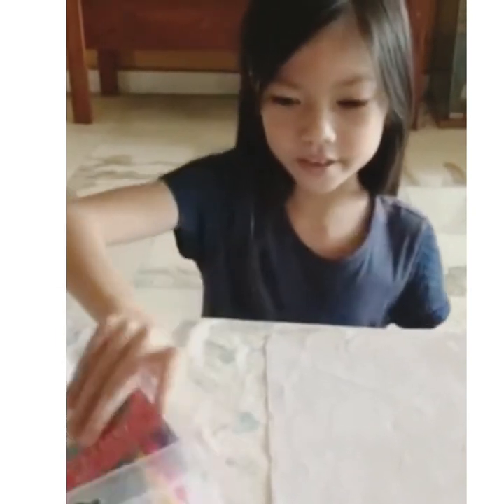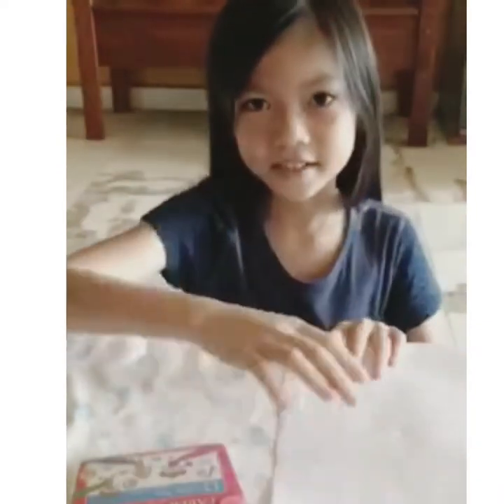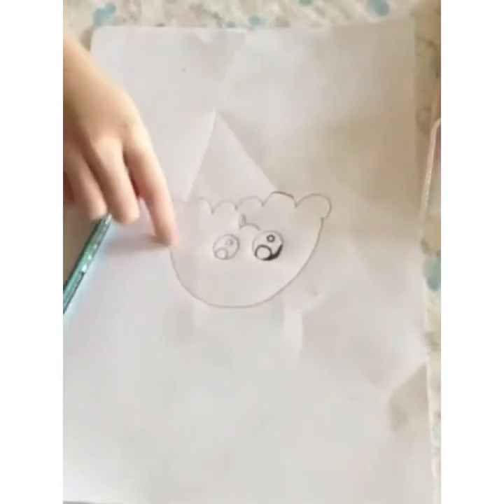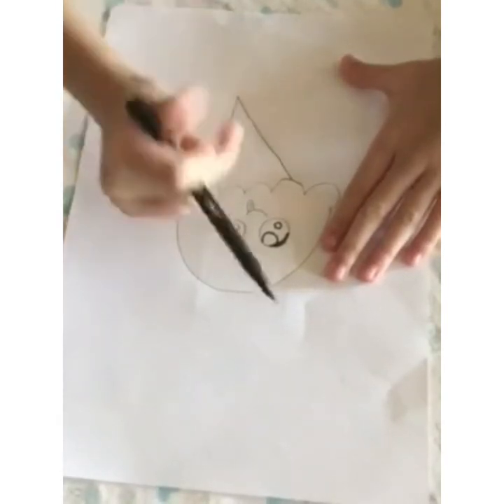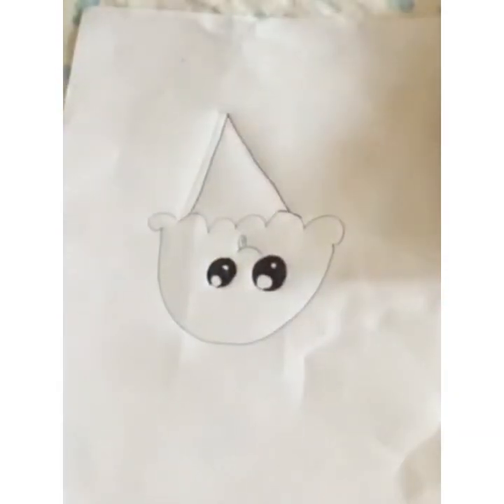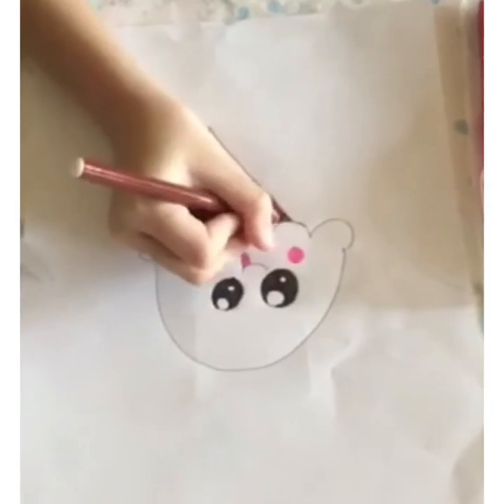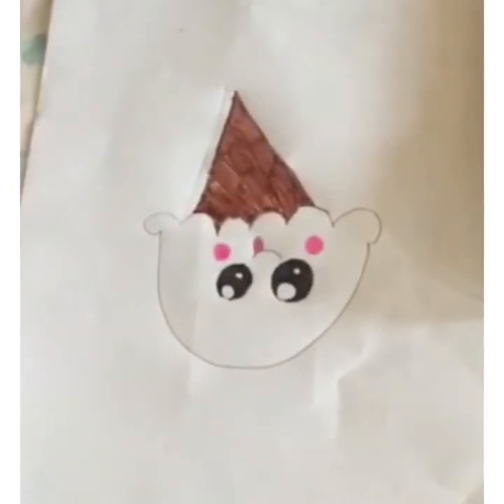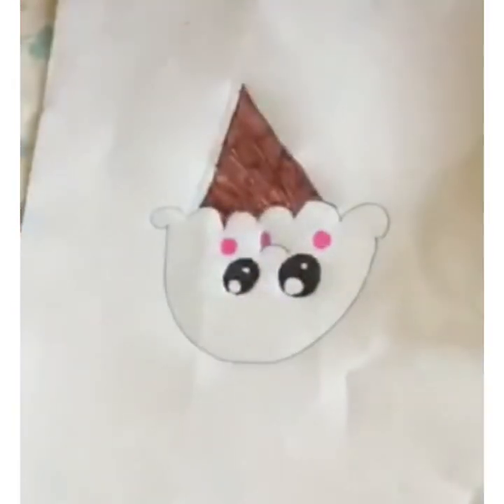How to draw a cute ice cream. วาดรูปไอศรีมน่ารักๆ #1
How to draw a cute ice cream
วาดรูปไอศครีม น่ารักๆ#1